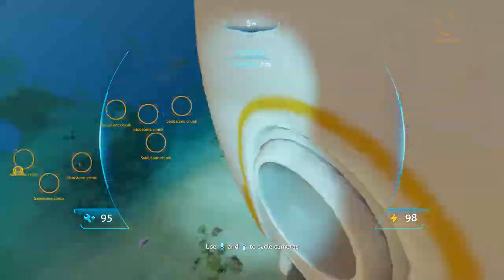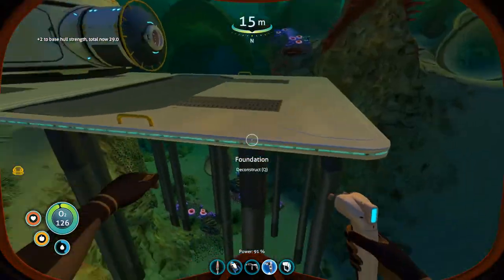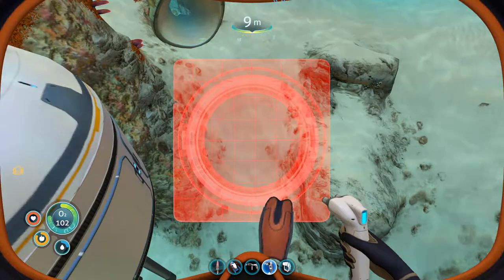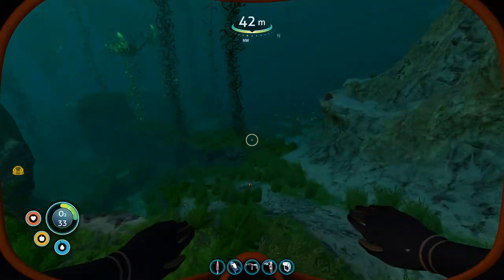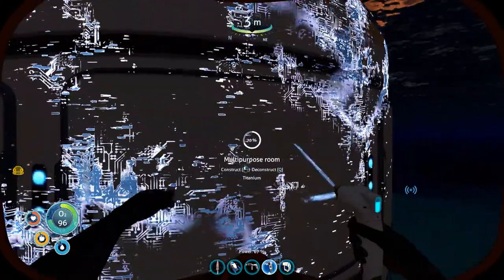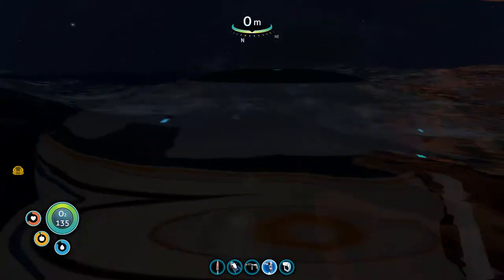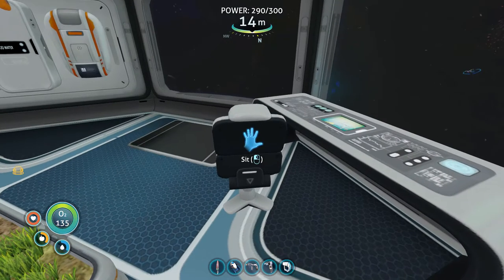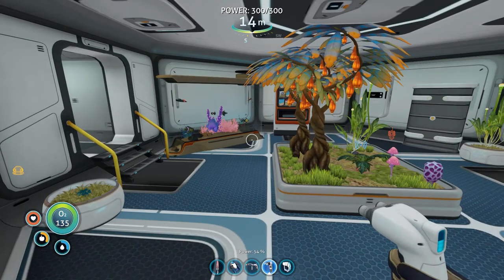Subnautica Epi 19 Need a Bigger Base